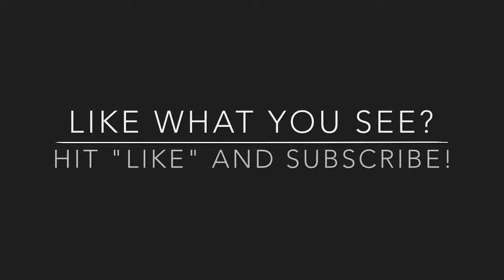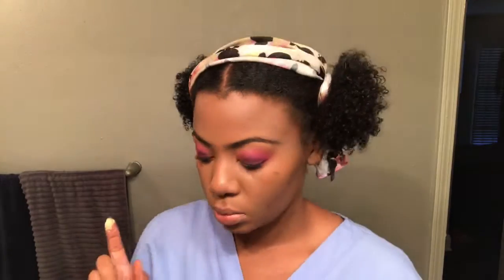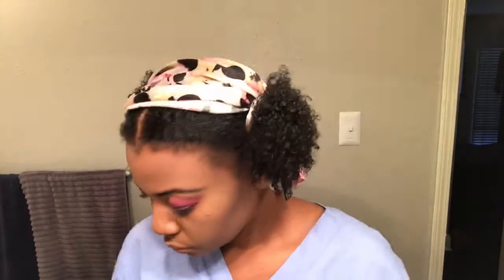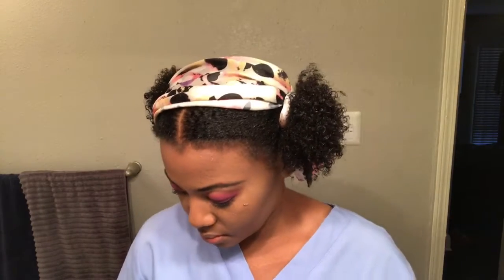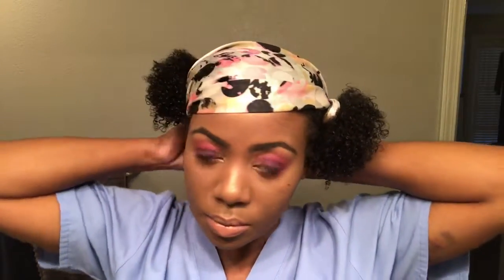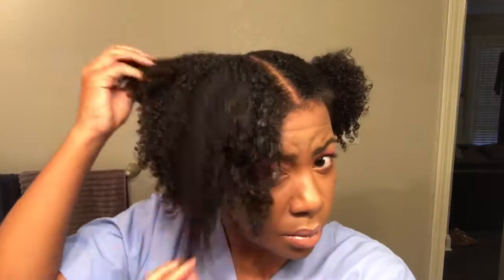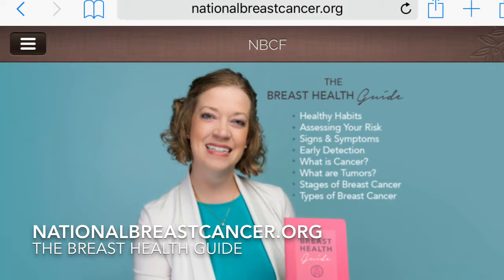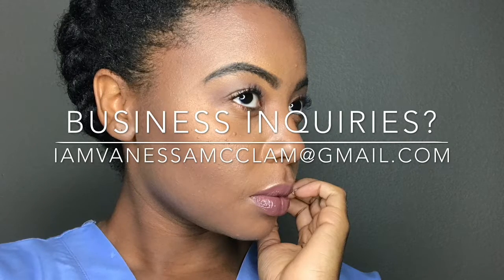BREAST CANCER AWARENESS: PINK & PURPLE HAZE FACE CONTOUR HACK IN UNDER 5 MINS!!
October is Breast Cancer Awareness month! Get ready with me & Learn how to get your free breast health guide and access to a FREE mammogram at your local clinic.

Show your support by donating to fight cancer my team: Get Up & Go Movement Against Breast Cancer by clicking this

All donations go to American Cancer Society to help cancer patients fight cancer.